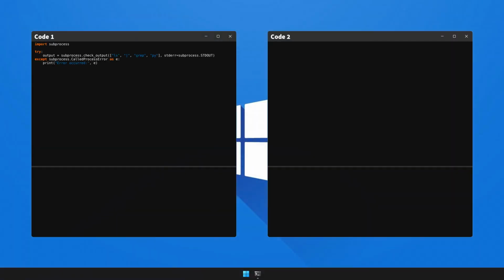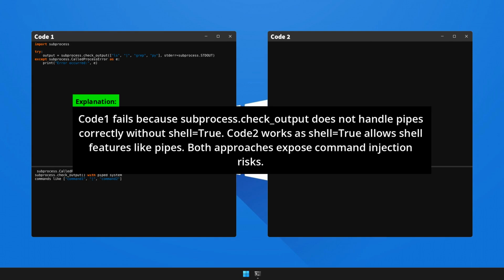How to fix subprocess.CalledProcessError when using subprocess.check_output(... in Python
We're excited to share with you our newest video, "How to solve  subprocess.CalledProcessError when using subprocess.check_output() with piped system commands like ["command1", "|", "command2"] in Python". 🎥 This series is meticulously designed to arm you with knowledge 🧠 and skills 🛠️ to overcome frequent coding challenges.

Today, we will decipher 🔎 and resolve a common error faced by Python coders: the bit hard to solve  subprocess.CalledProcessError when using subprocess.check_output() with piped system commands like ["command1", "|", "command2"]. Here is a snapshot of the code of the video:

Troubling Scenario: ❗️

import subprocess

try:
    output = subprocess.check_output(["ls", "|", "grep", "py"], stderr=subprocess.STDOUT)
except subprocess.CalledProcessError as e:
    print("Error occurred:", e)

Unwanted Result: 🚫
 subprocess.CalledProcessError when using subprocess.check_output() with piped system commands like ["command1", "|", "command2"]

Effective Resolution: ✔️

import subprocess

try:
    output = subprocess.check_output("ls | grep py", shell=True, stderr=subprocess.STDOUT)
    print("Error occurred:", e)

Desired Output: 🏁
Error occurred: Command 'ls | grep py' returned non-zero exit status 1.

In this detailed walkthrough, we will illuminate 💡 the underlying cause of this error, and offer a comprehensive explanation: Code1 fails because subprocess.check_output does not handle pipes correctly without shell=True. Code2 works as shell=True allows shell features like pipes. Both approaches expose command injection risks. 🎯